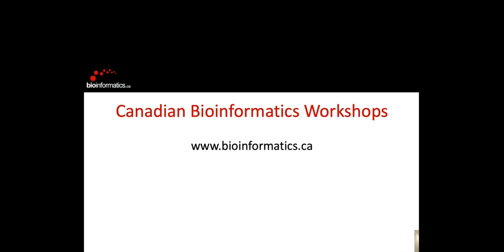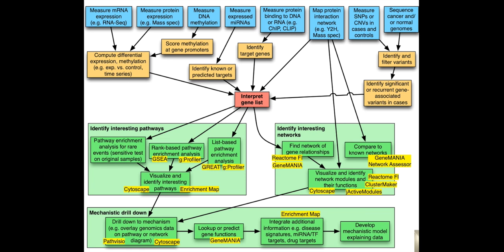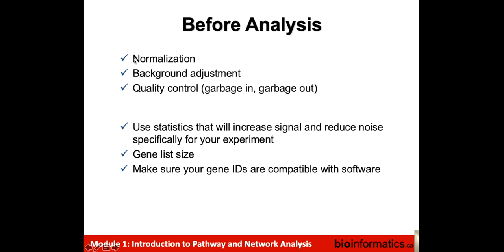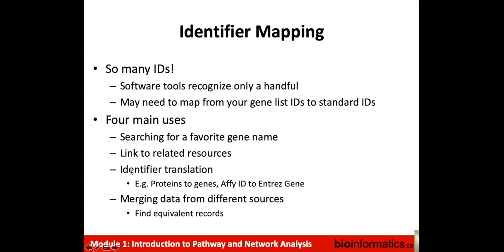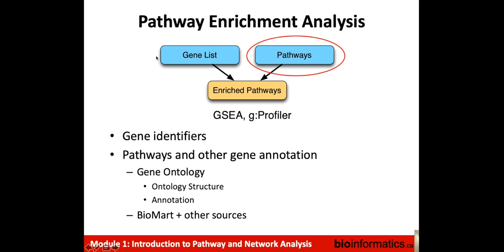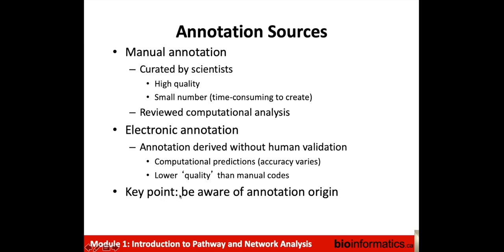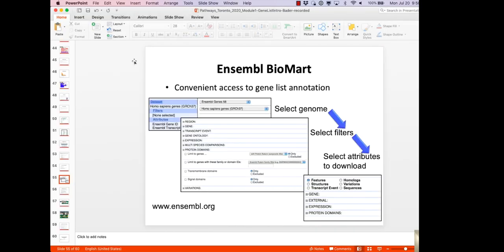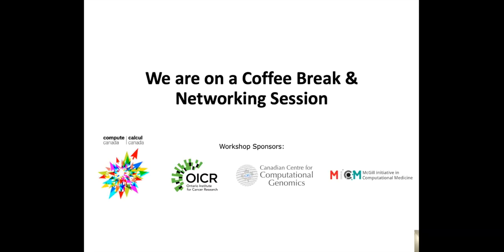CBW’s PNA: Intro to Pathway and Network Analysis of Gene Lists (Recording from 2020)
Canadian Bioinformatics Workshop series:  Pathway and Network Analysis workshops (PNA) (May10-12, 2021): Pre-workshop pre-viewing requirement for 2021 CBW - Introduction to Pathway and Network Analysis of Gene Lists (Recording from 2020)  pre-workshop video 1 of 2